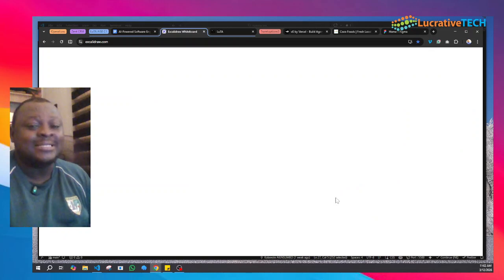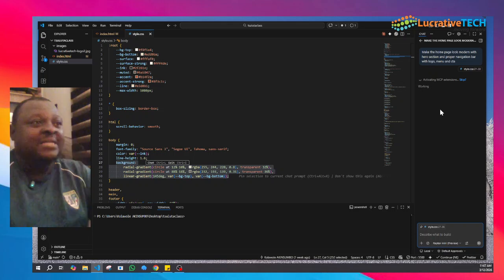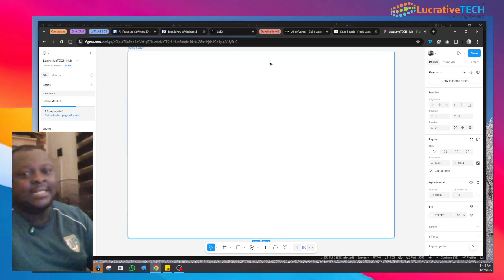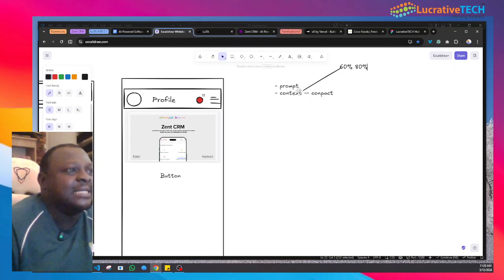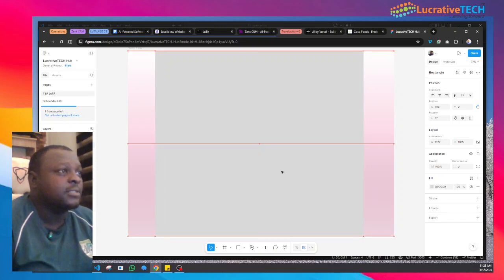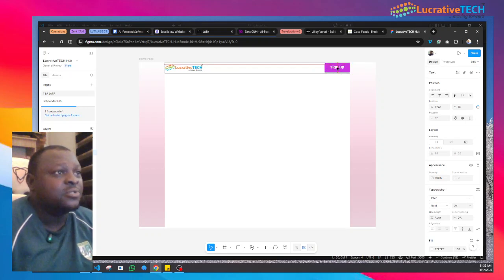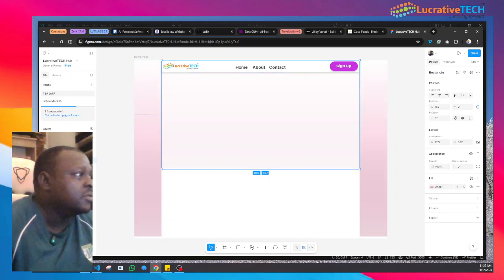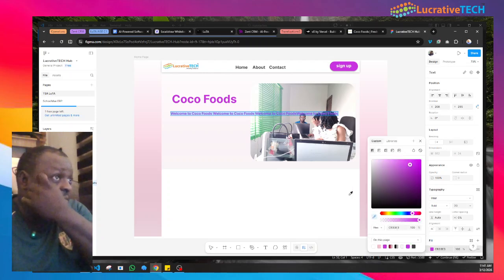Build Software with AI #9 - UIUX Design Driven by AI